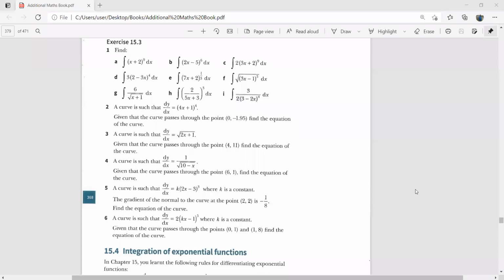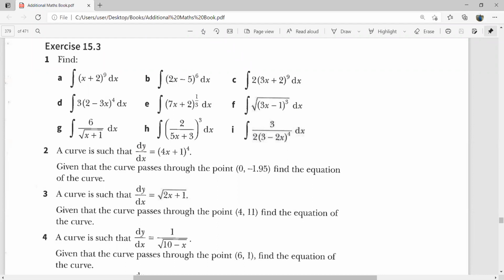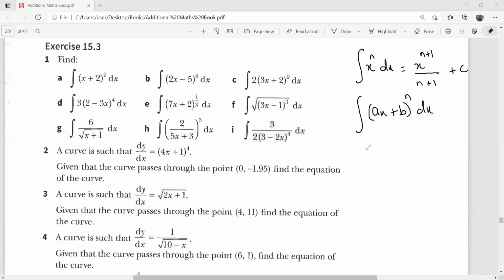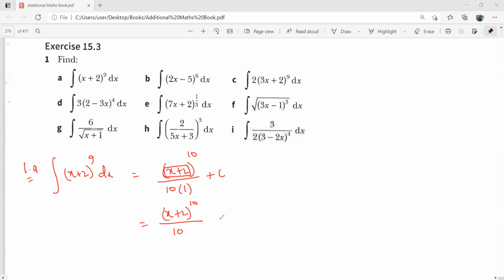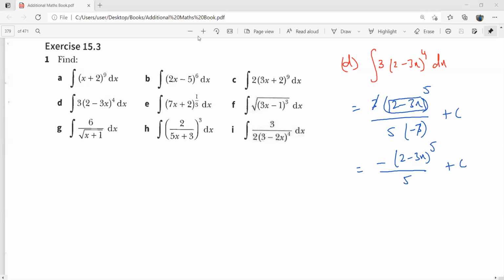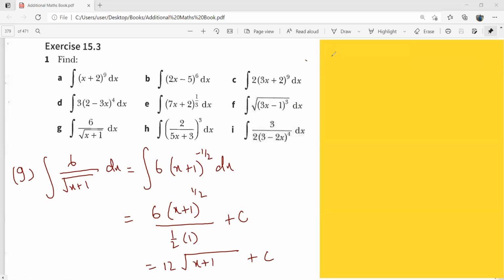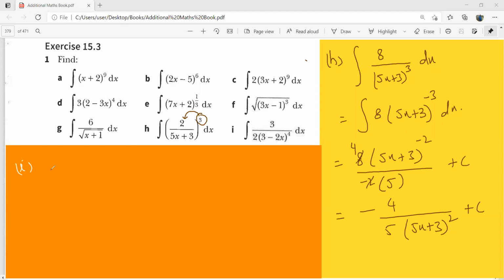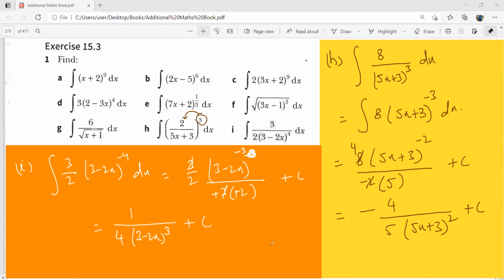|| Integration: Second Technique: Add Maths.||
The second technique of Integration for O Level Additional Mathematics has been explained through worked examples.